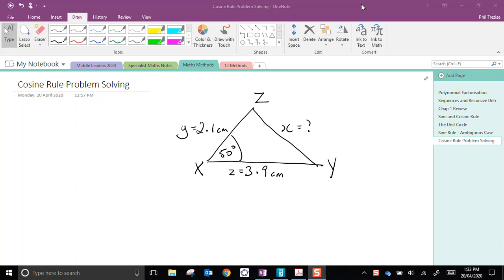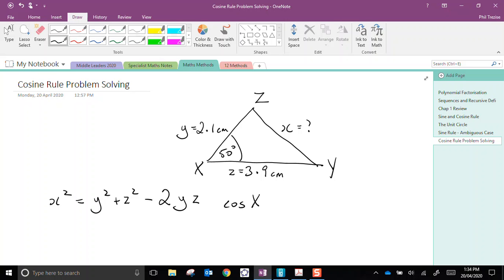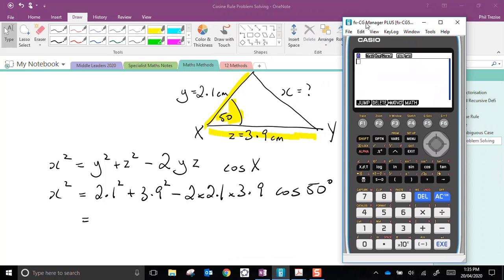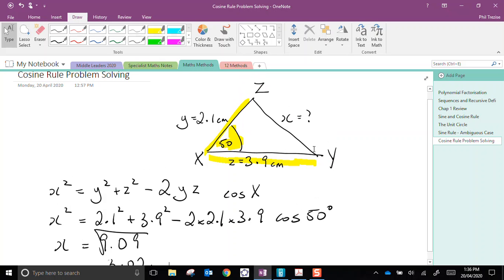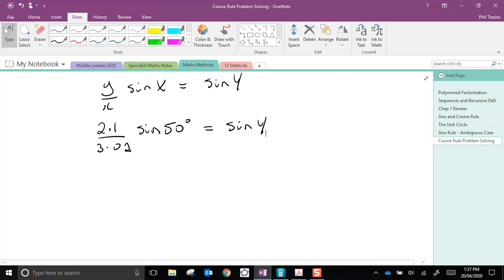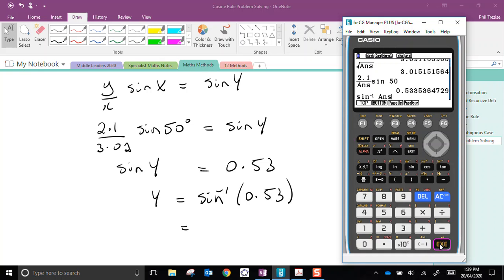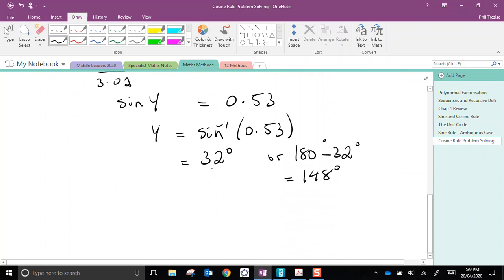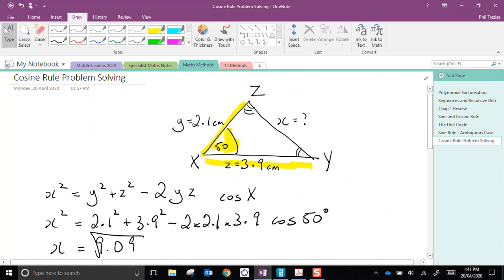Cosine Rule Example Problem